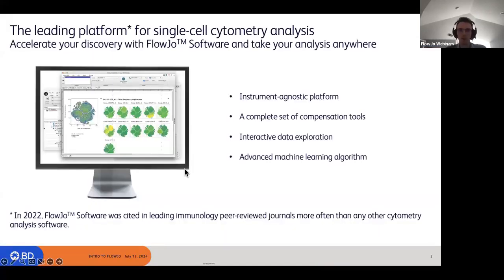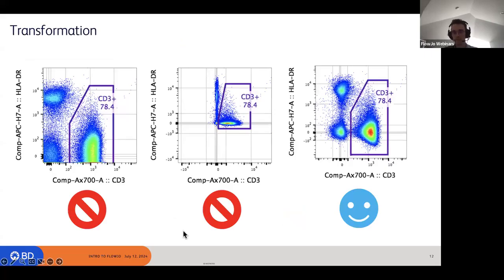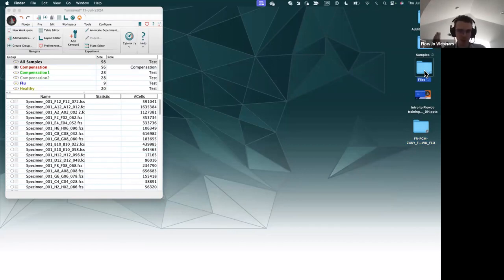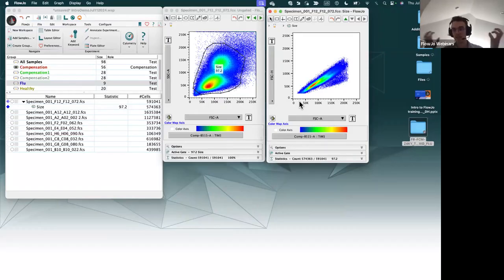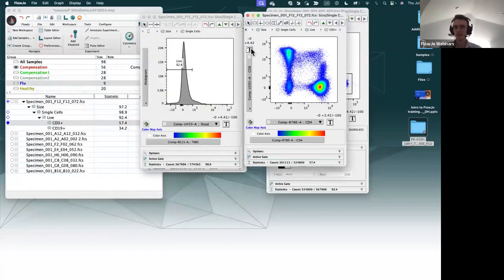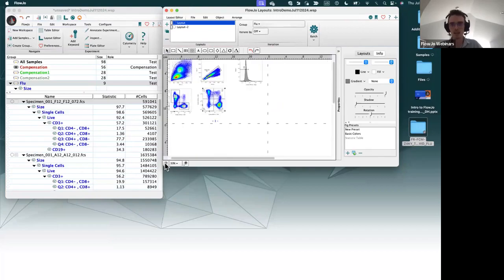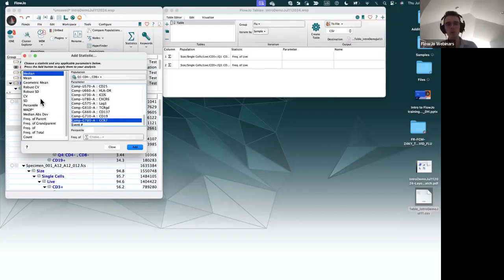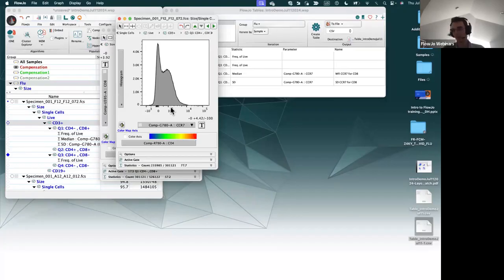Introduction to FlowJo™ Software, July 2024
Introduction to FlowJo™ Software - Jul 11, 2024 with Dylan Hinson